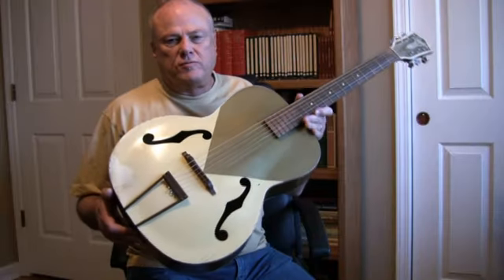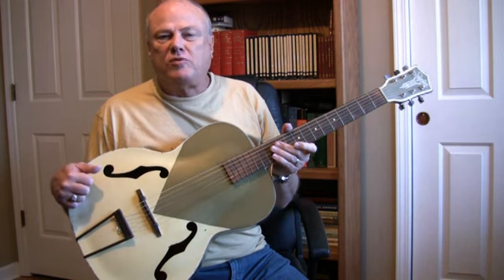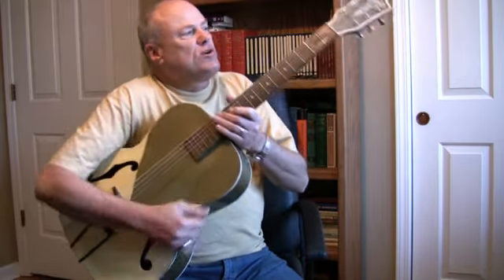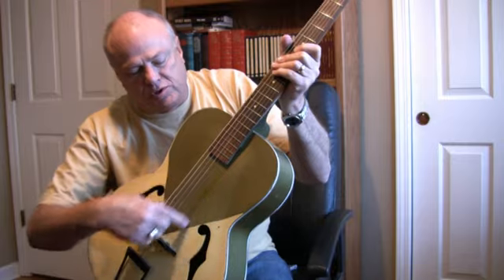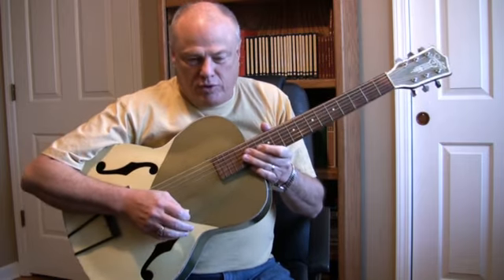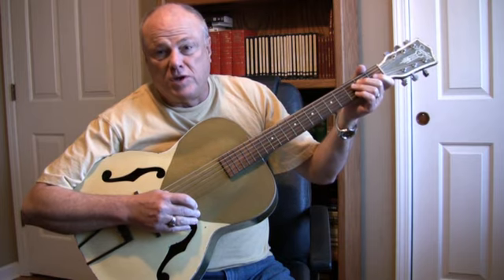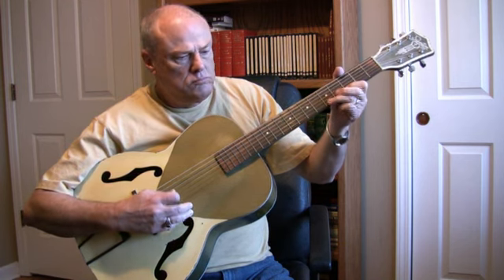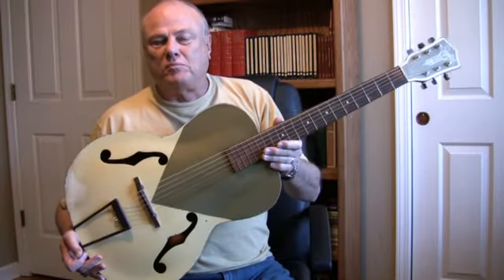Silvertone Archtop Guitar (Sold by Sears 1955-1962)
Review of my Sears Silvertone Archtop